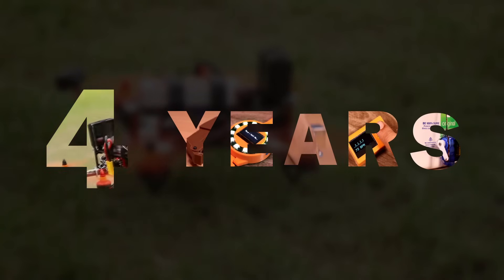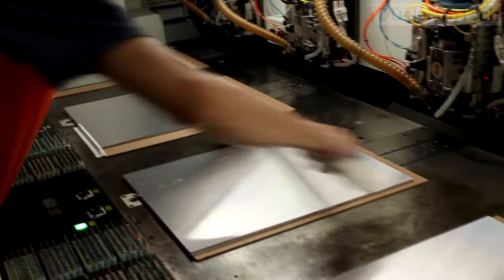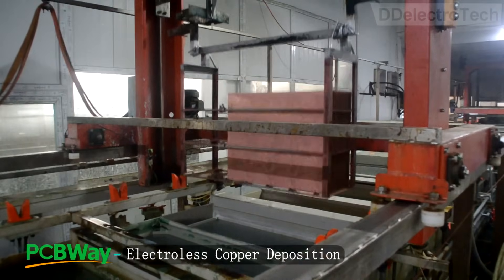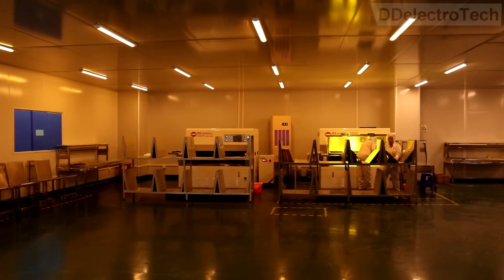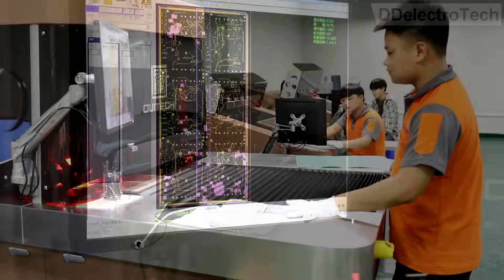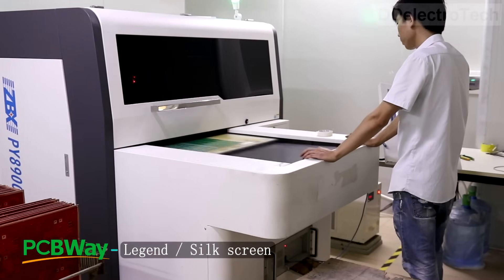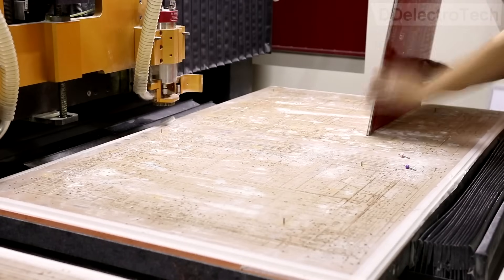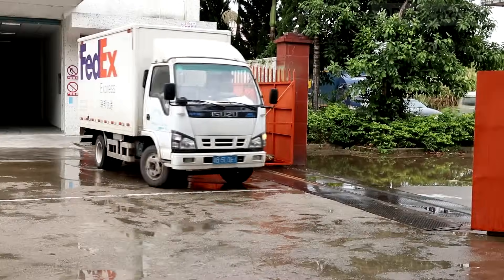How PCB is Made in China - PCBWay - Factory Tour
A few weeks ago we have visited a PCB manufacturing company called PCBWay , this video will be all about PCB manufacturing process.I have learned a lot from them hope you also learn something.

 📷📷 Secondary camera

🎤🎤Microphone 1: